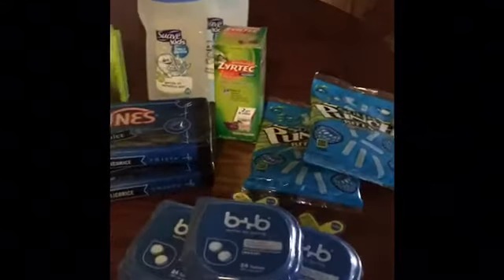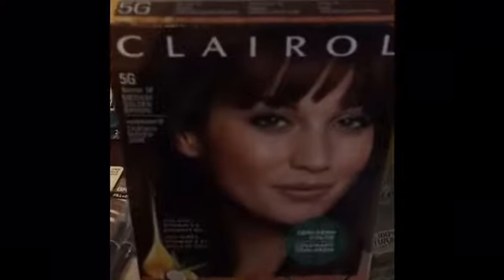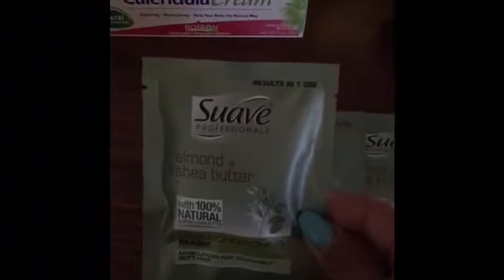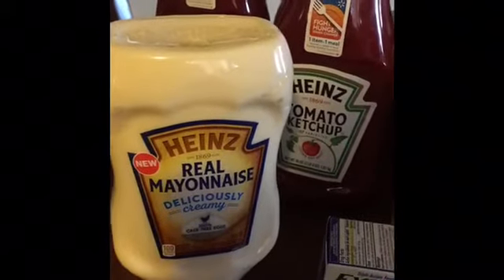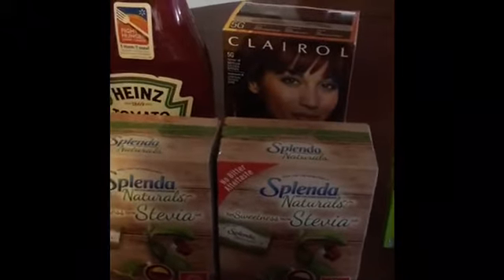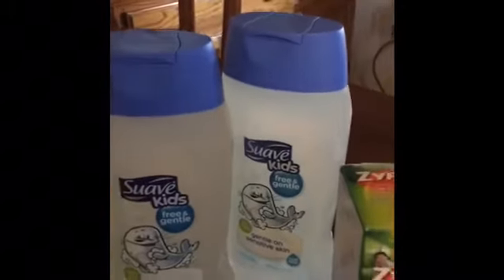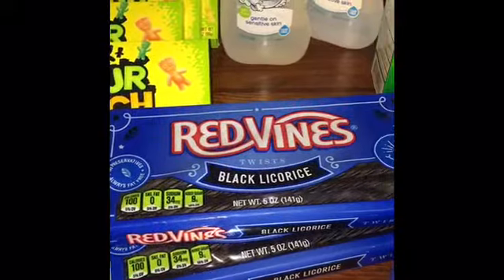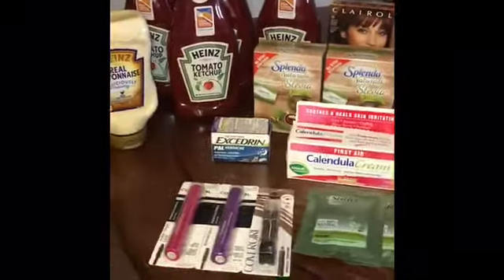My Ibotta and Ck51 Hual! 👈🏻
Hi everybody! Welcome back!
I hope my videos are being helpful to you all. I enjoy making them for you. I help you learn how to coupon and stretch your dollar. I post deals on Cvs, Family dollar, Walmart, Dollar general. I also do rebates on Ibotta, Ck51 and SavingStar 🌟.
Please free to Join my team on Ibotta. Use my promo link
👈🏻 and receive $10 bonus cash for signing up.